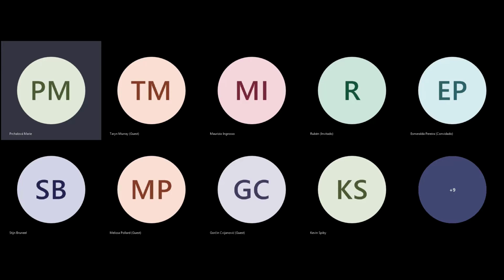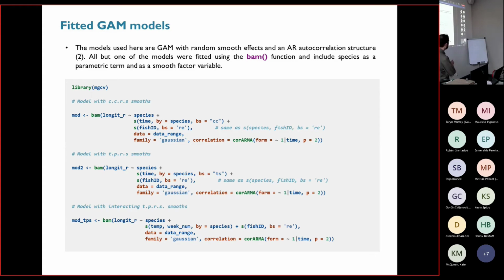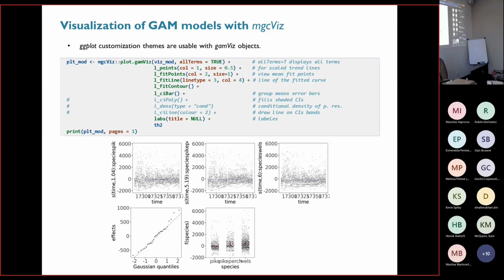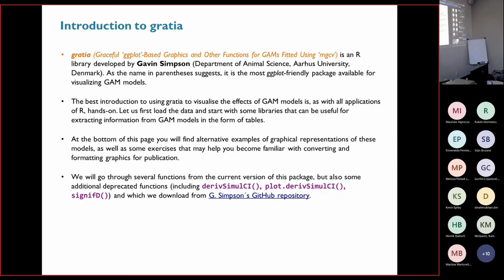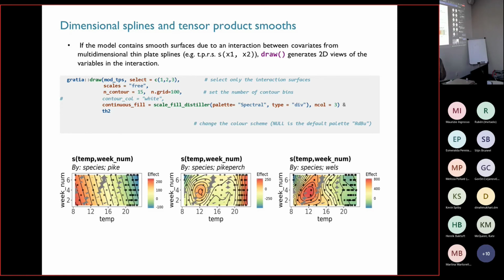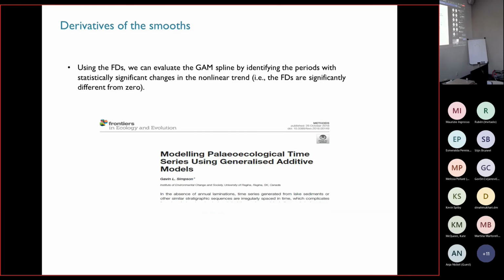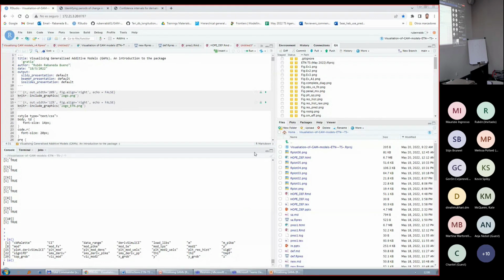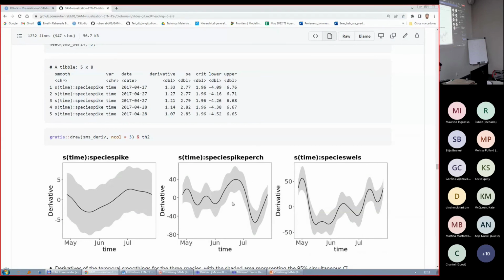Visualizing Generalised Additive Models, an introduction to the package gratia - Ruben Rabaneda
Speaker: Ruben Rabaneda Bueno, Biology Centre CAS, Czech Republic
Session title: Visualizing Generalised Additive Models, an introduction to the package gratia

This is a recording of a training session from the Training School on calculating positions in acoustic telemetry organized on 18-20 May 2022 in Ceske Budejovice, Czech Republic by the European Tracking Network COST Action (CA18102), supported by COST (European Cooperation in Science and Technology).